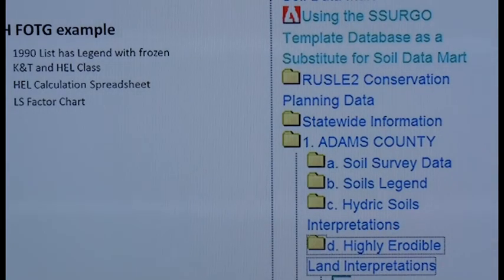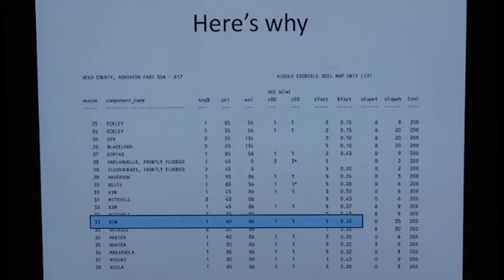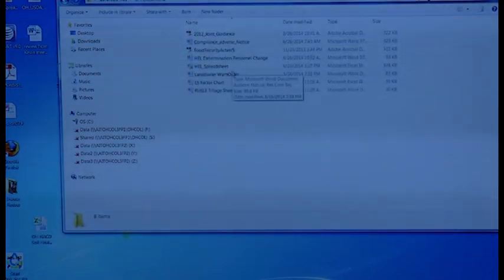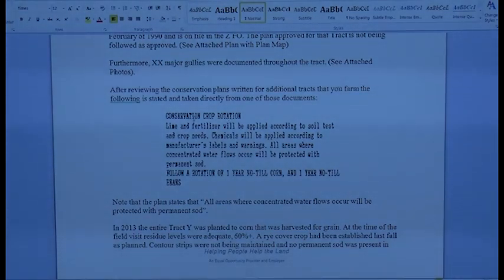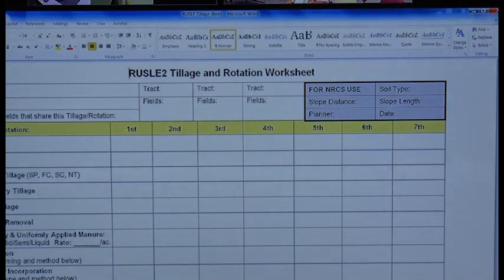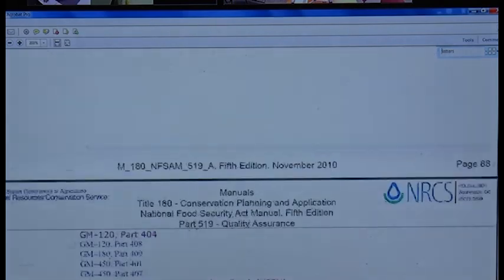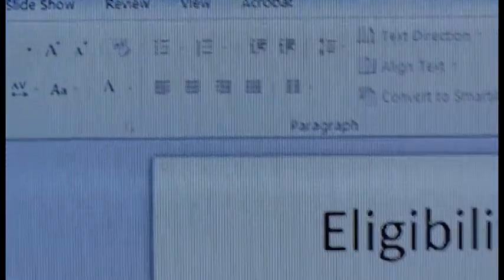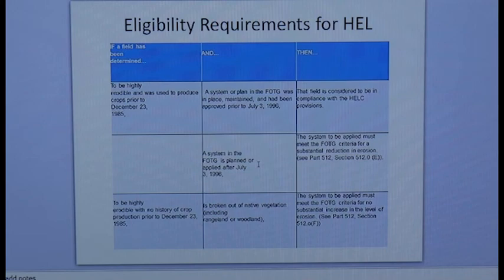HEL TRAINING PART 3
CO NRCS HEL Training, 6-26-14, PART 3